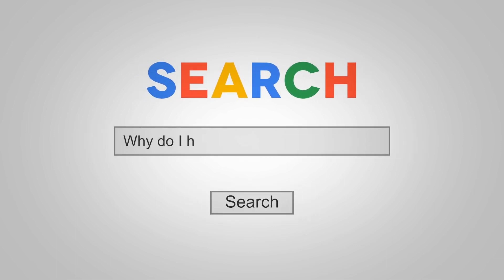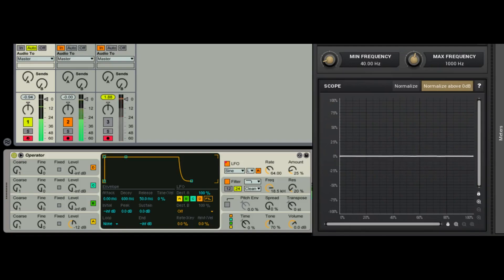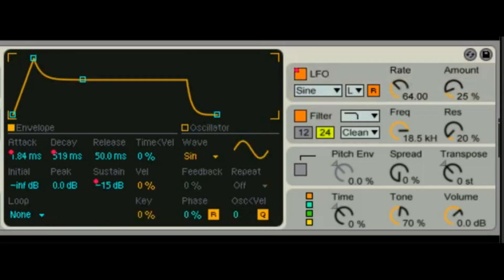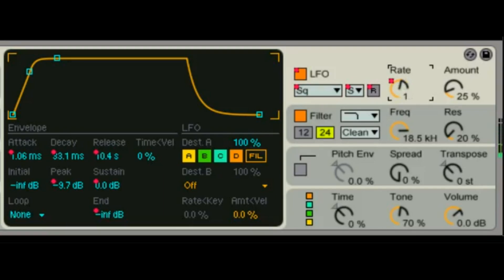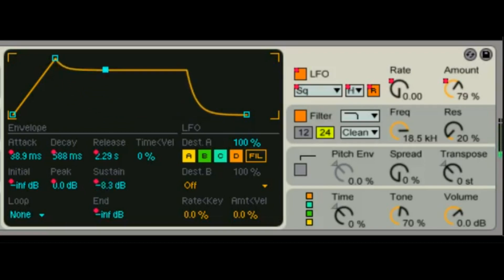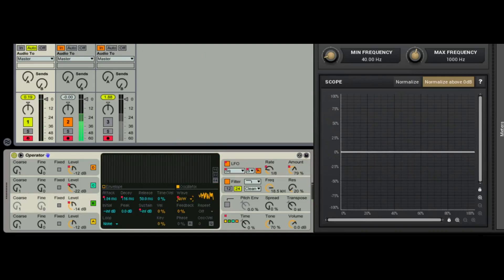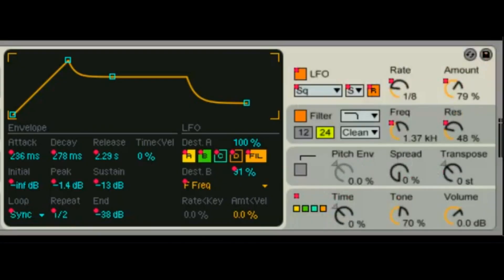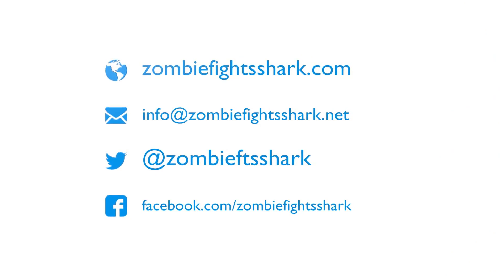Ableton Operator Complete Walkthrough - LFO - TOO MANY PLUG-INS: EP. 5, PT. 3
ABLETON OPERATOR COMPLETE WALKTHROUGH
TOO MANY PLUG-INS, EP. 5, PT. 3 - LFO

Ableton's Operator Synthesizer uses Frequency Modulation Synthesis combined with many other modules to make an incredibly diverse palette of sounds.  This series of videos walks through each section of operator and explain EVERY SINGLE knob and button.  It's strongly recommended that you create patches along with these tutorials to aid with comprehension and learning of all this material.  We have also created 30 patches that illustrate some of the principles in these tutorials.

There are additional 150 operator patches called "IT'S JUST NOISE!" you can download for free

PART 1: We cover the oscillator section of Operator and go into some basics of FM synthesis, including how you can make interesting sounds without ever using more than this single section.  Pieces covered include: tuning (coarse and fine), Fixed tuning, levels, oscillators, multipliers, and frequencies.

PART 2: The oscillator window is an animal unto itself.  From ADSR envelopes to feedback and loops we walk through each setting and show how to use them to their fullest potential.  Topics include: Attack, Decay, Sustain, Release (ADSR), Time to Velocity, Wave shapes, Inital attacks, peak attack, velocity, key volume, loops, beat, sync, trigger, phase, repeat, harmonics, user settings, sine, square, sawtooth, noise, triangle, white noise, sample and hold, harmonics, volume, oscillator chain, and velocity to oscillator.

PART 3: The LFO section of Operator contains much power, but it must be used very carefully, lest you ruin your patch. We cover the best ways to ruin your patch with an LFO and a couple of ways to improve your patch with clever use.  Topics covered include: LFO rate, amount, sync, high speed, low speed, retriggering, destination, keys to lfo rate, and velocity to lfo amount

PART 4: Unlocking how to use the filter effectively is key to leveling up when using Ableton Operator.  The power within the small filter section is well hidden.  Here we unlock it.  Topics covered: Filter types, high pass, low pass, band pass, clean filter, driven filters, frequency, resonance, shaper, drive, ADSR, loops, beat, sync, moog, synthesizer, frequency affected by velocity, frequency affected by key (note), and dry/wet settings.

PART 5: The Pitch Envelope - what is it good for?  Absolutely everything!   It's fairly easy to understand what the pitch envelope does if you use your ears, but getting it to do something useful can be a bit more of a challenge.  Topics covered: pitch envelope amount, spread, transpose, loop, initial attack, destination oscillator, glide, time, ADSR, and envelope endpoint.

PART 6: The Operator Matrix has you!  In the final installment of the Operator series we cover the time, tone, and volume knobs, plus the oscillator sequence and how to affect every sound the operator makes in a couple of clicks.  We cover: voices, time, retrigger, interpolation,

Zombie Fights Shark creates original instruments and sound libraries for Propellerheads Reason, Ableton Live, Native Instruments Kontakt, and wave and loop files.